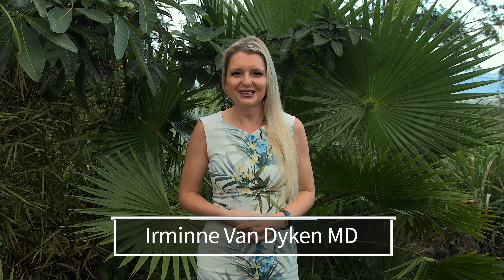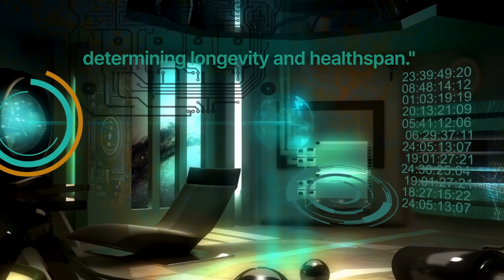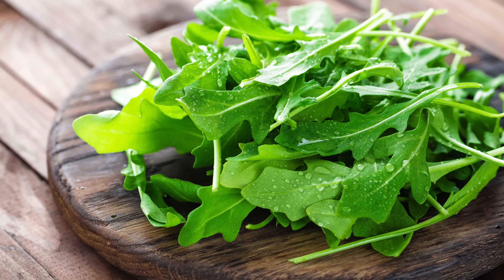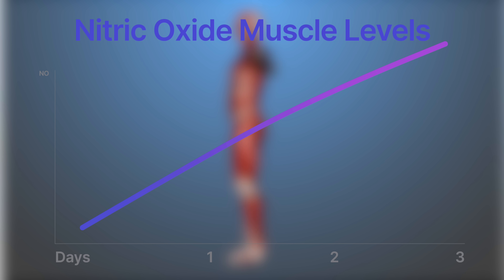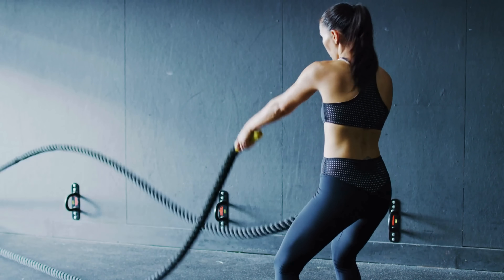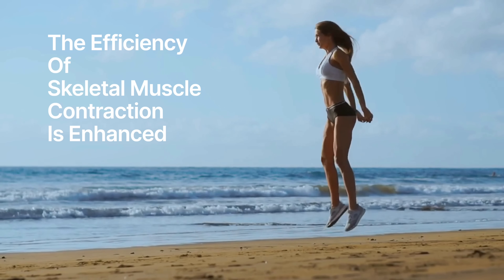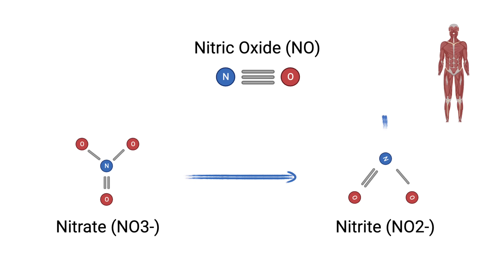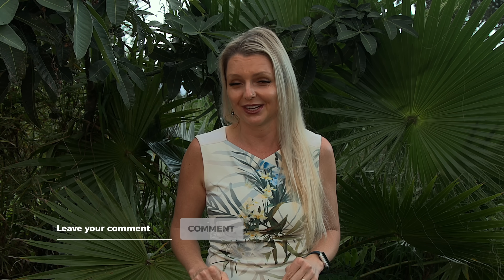The Biggest Nitric Oxide Reservoir in the Body?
Join Dr. Van Dyken as she discusses the biggest nitric oxide reservoir in the body, the skeletal muscle!

Timestamps:
00:00 Intro, review of basic NO physiology
02:36 Dietary Nitrates as a way to raise NO in muscle
03:44 Functions of Nitric Oxide in Muscle, SNO-hemoglobin
06:26 Synthesis of NO in the muscle
08:18 Wrap-up

References:
1. Nitric Oxide as a determinant of longevity and healthspan.
2. Dietary Nitrate and Nitric Oxide Metabolism.
3. The role of hemoglobin in nitric oxide transport in vascular system.
4. Effect of dietary nitrates on oxygen cost during exercise.
5. Supplementation with NO precursurs for strength performance
6. Physiology of NO in skeletal muscle.
7. Skeletal Muscle as an endogenous NO reservoir.
8. Skeletal Muscle Nitric Oxide signaling and exercise.